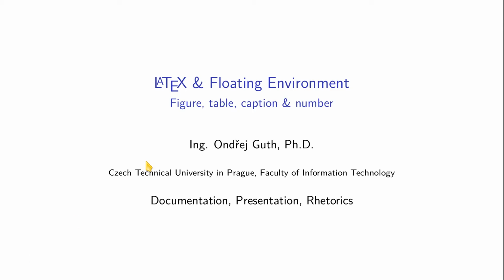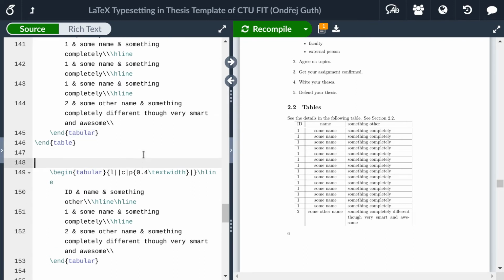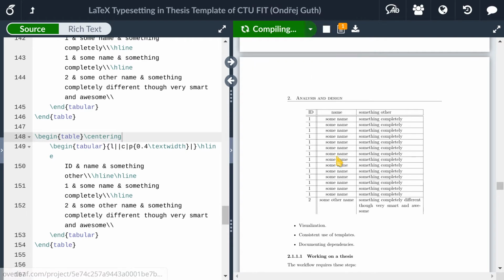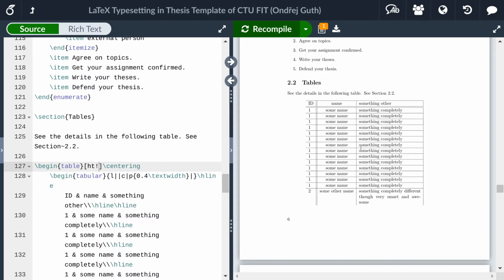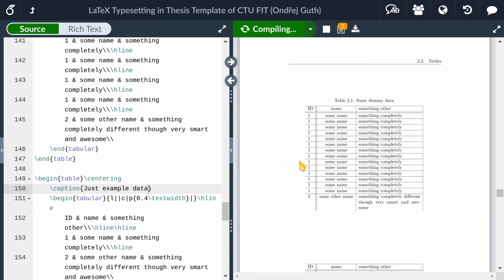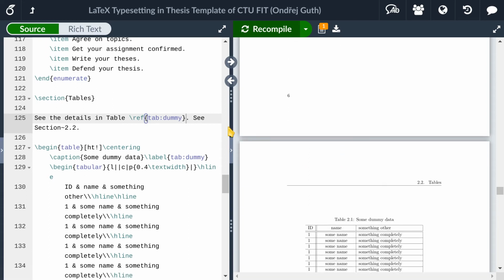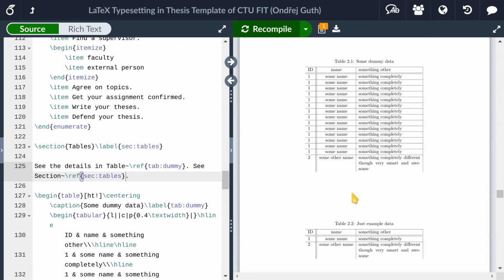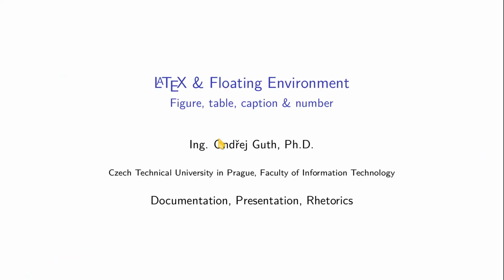LaTeX: floating environment, caption & number of an inserted object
Using floating environment in LaTeX to insert and position an object (e.g., an image, a table, a snippet of code). Caption and number of an object.